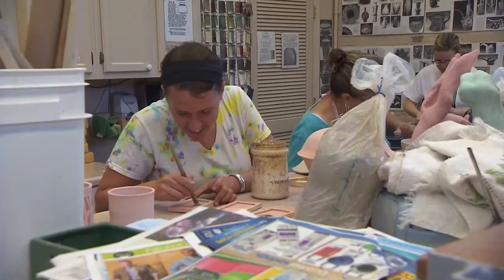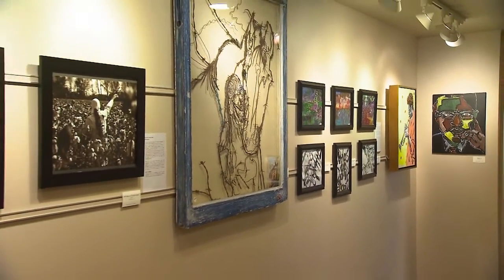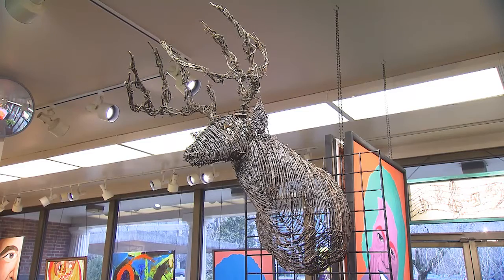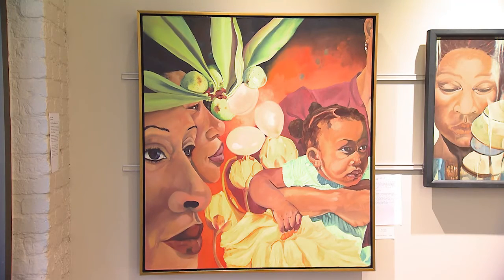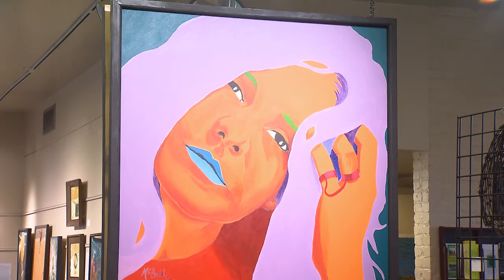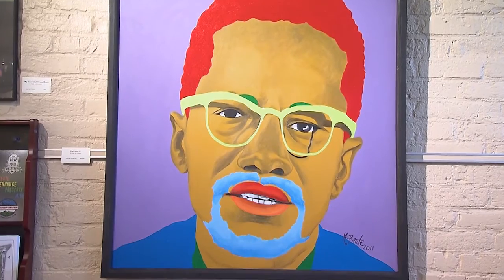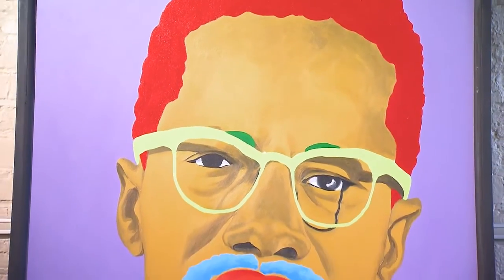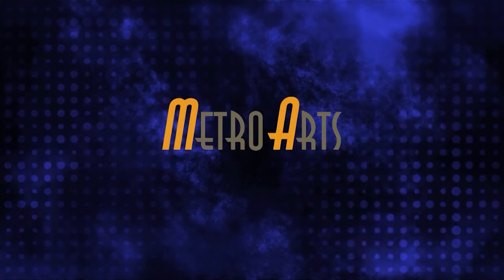Centennial Art Center: Black History Month Exhibit | Arts Break | NPT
Centennial Art Center is not only a visual arts teaching facility, it’s also a gallery that showcases art from local and regional artists. The center commemorates Black History Month with art from 14 local African-American Artists.